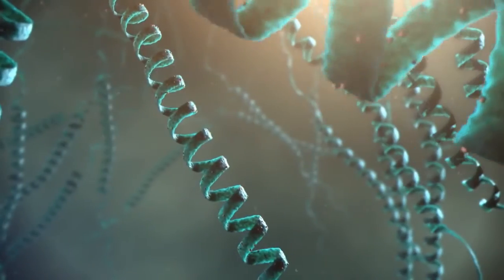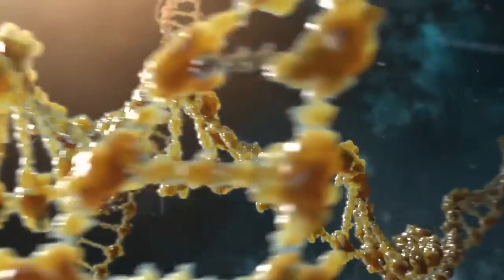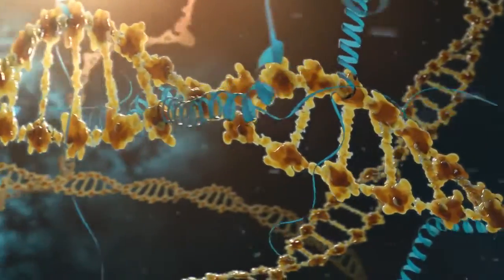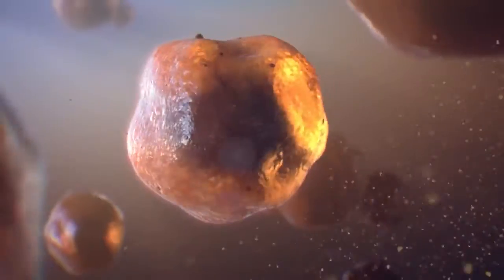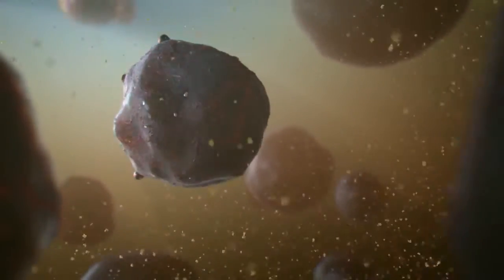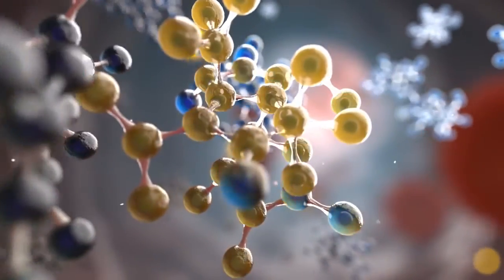Curiosity Skin Care